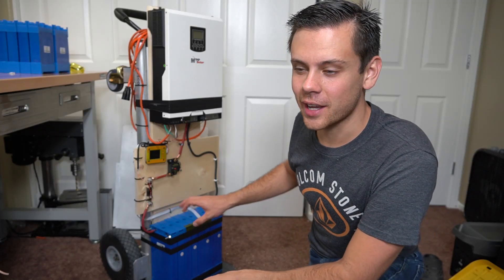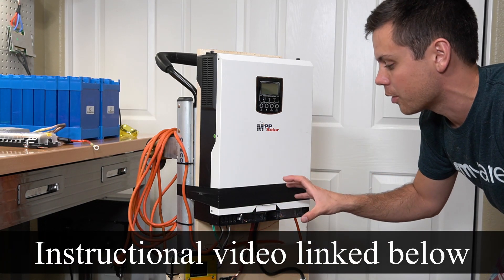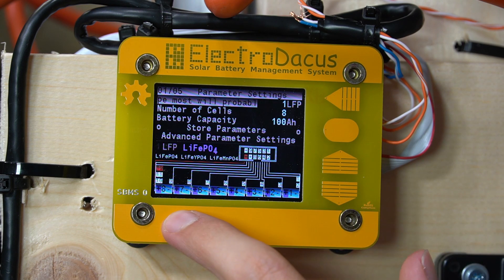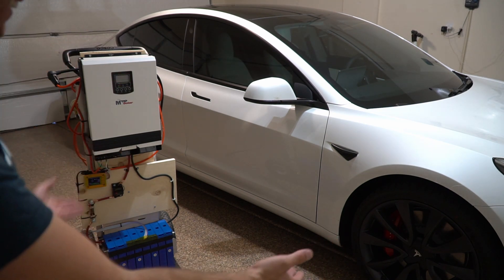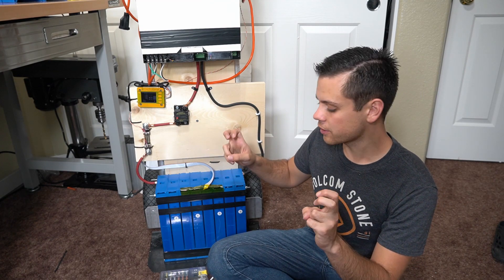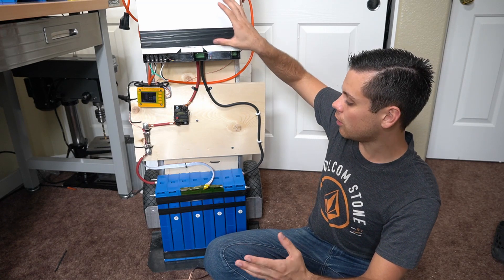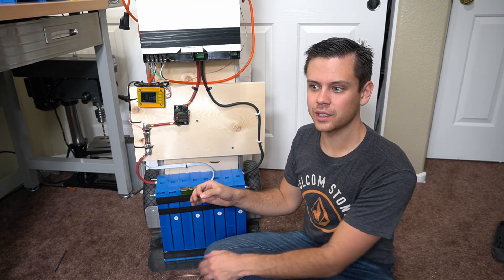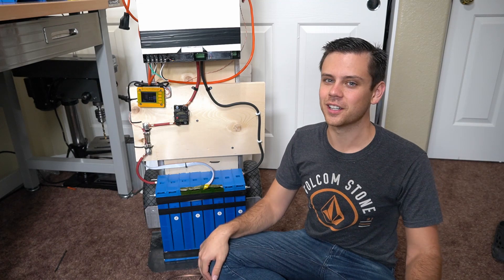Hand Truck Solar System: 2.4kWh LiFePO4, 2.4kW Inverter, ATS, 1.4kW AC Charger, 1.8kW PV Input